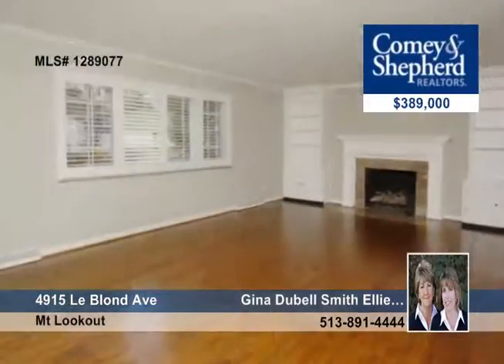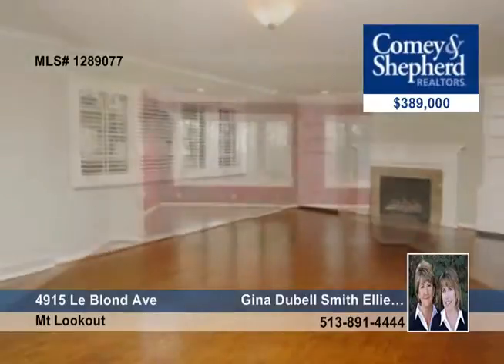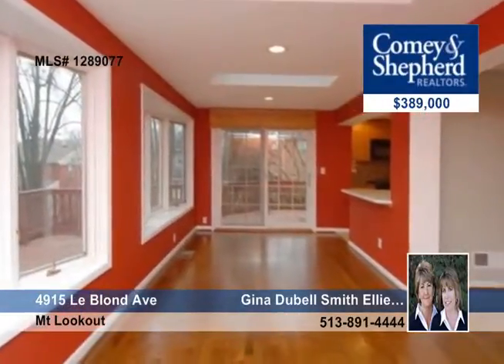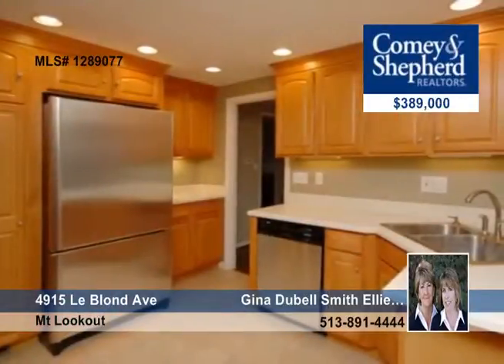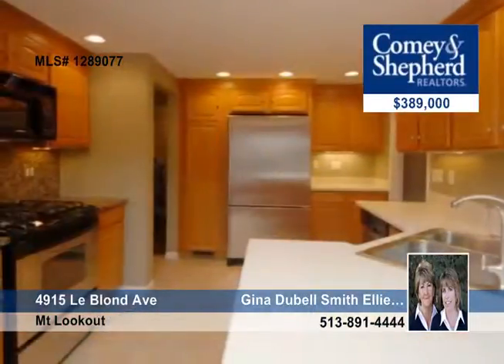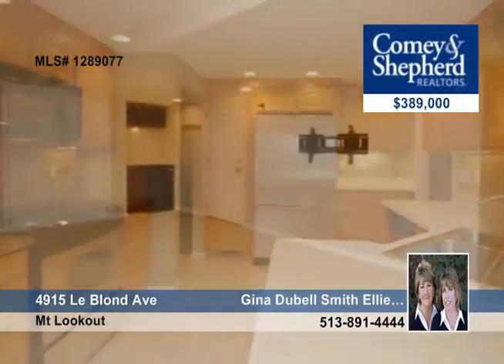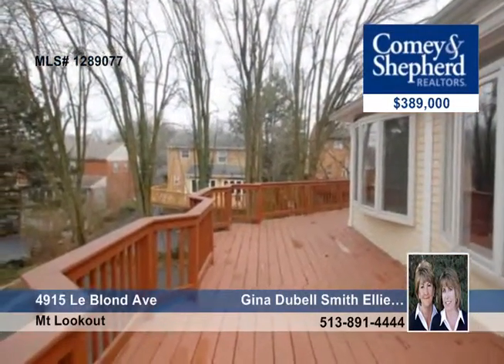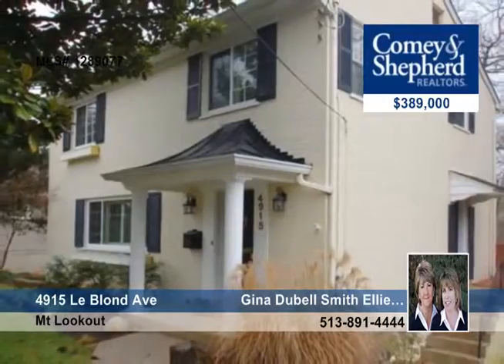Home for sale in Mt Lookout, OH | $389,000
Exceptional in every way-hwd thruout 1st flr, updated stainless/granite/corian kit, light-filled FR w/skylights &amp; walkout. Master w/walkin, hwd, &amp; private bath. Prof fin LL w/rec rm &amp; updated full ba. Newer hi-eff HVAC. Great rear deck!